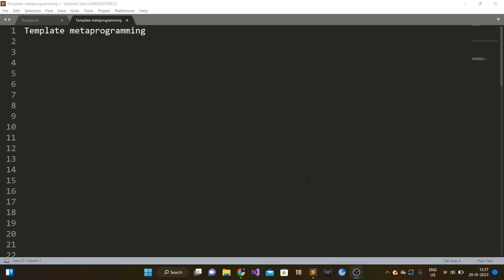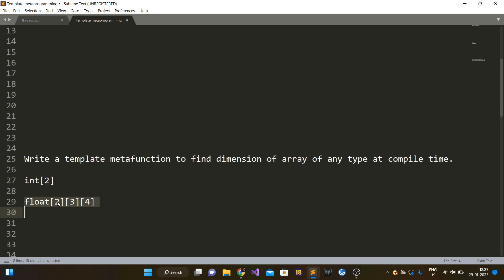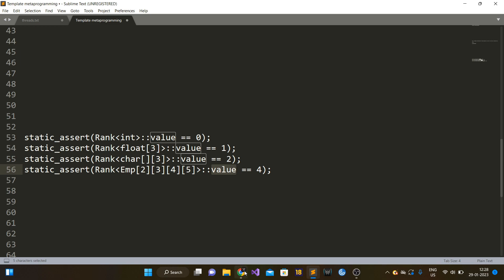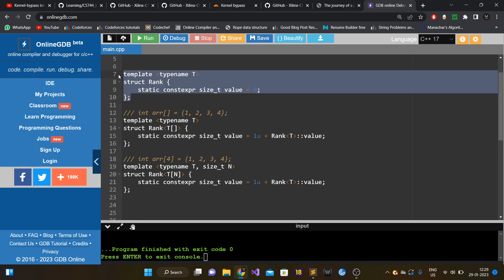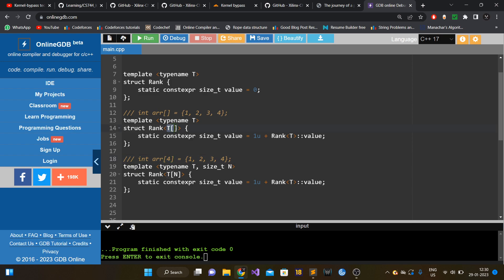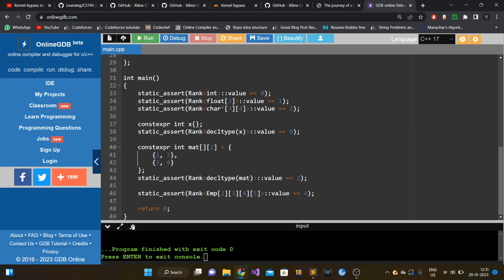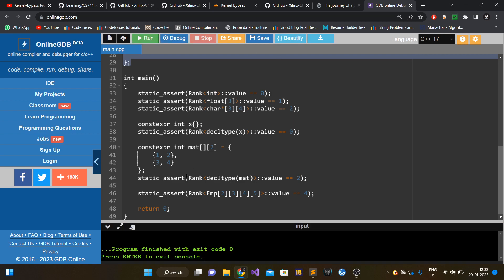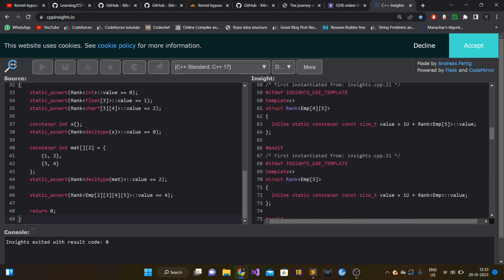C++ Template Metaprogramming | HFT Interview Question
In this video I have discussed a template metaprogramming question which is commonly asked in HFT Interviews.

Question: Write a template metafunction to find dimension of array of any type at compile time. Dimension of an array is also known as rank of array.